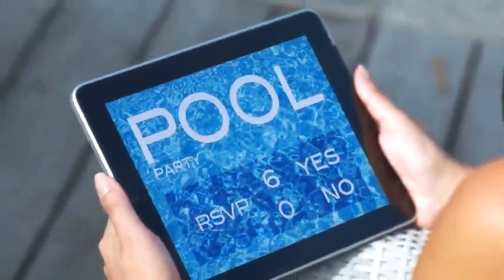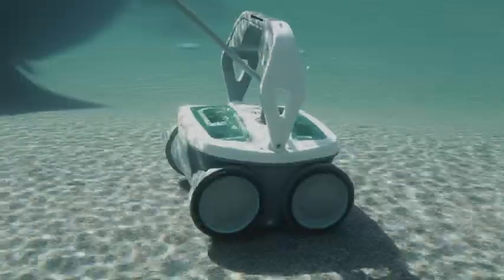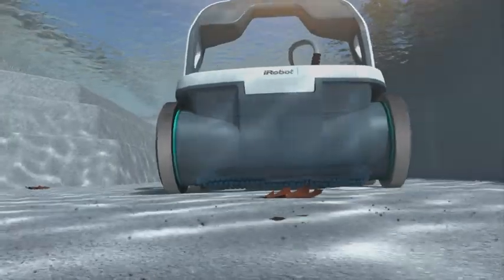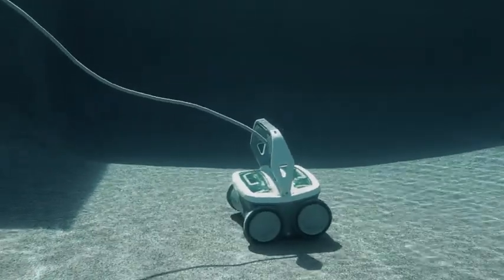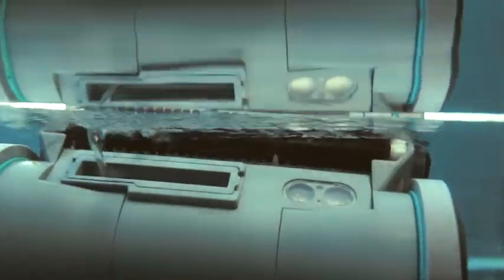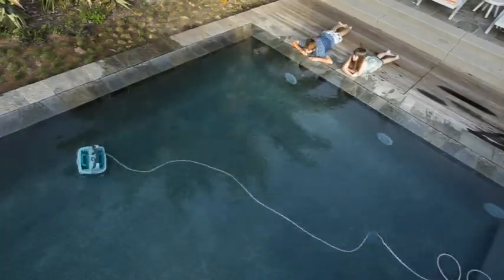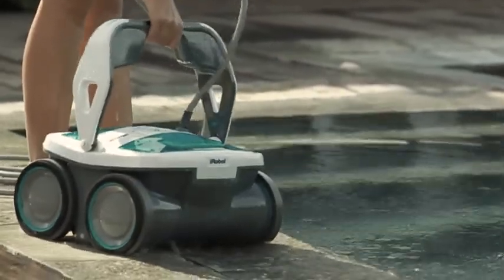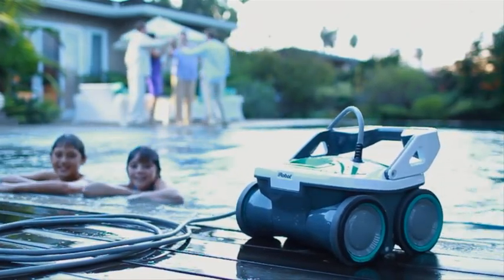Mirra Overview Video